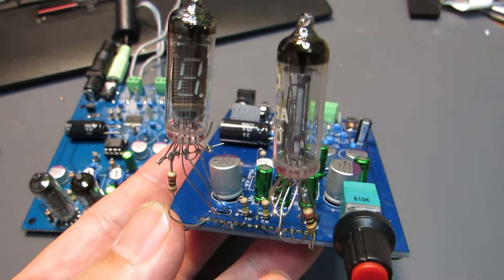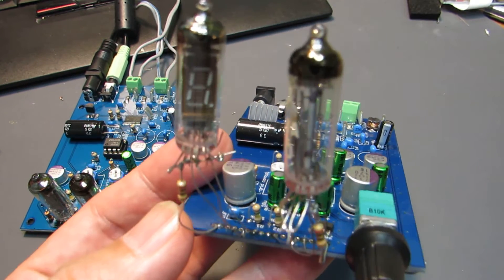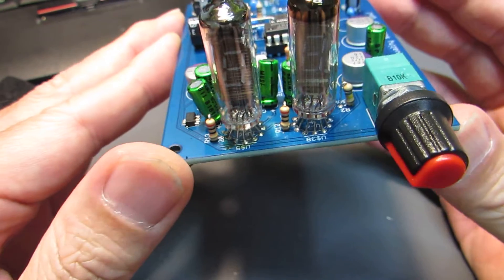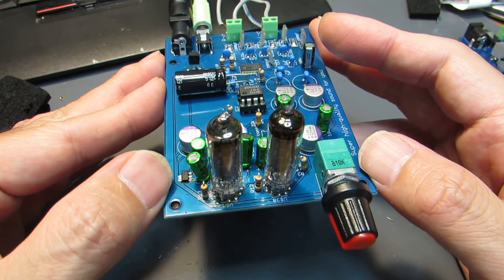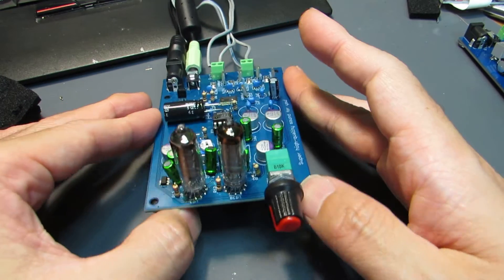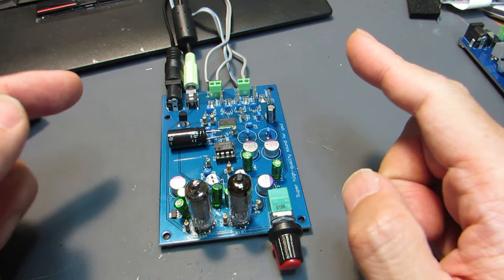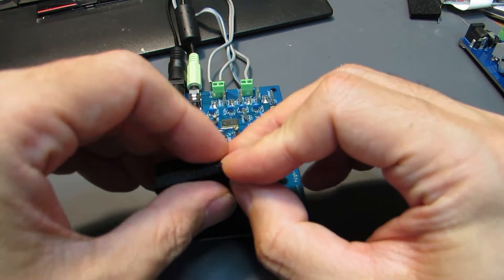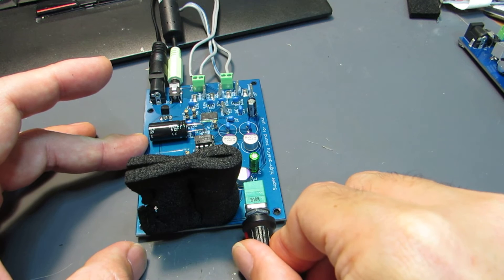VFD + class D power amplifier is done!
As presented before, I've confirmed 7-seg VFD can work triode for audio application. This time I designed PCB for it... but encountered horrible "howling" by microphonic feedback from speaker. Details is shown in the movie..